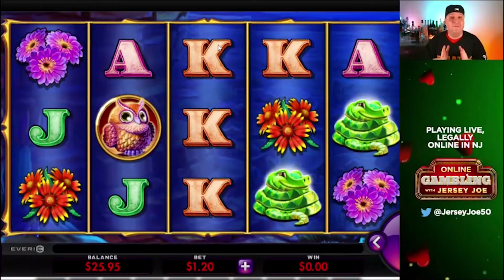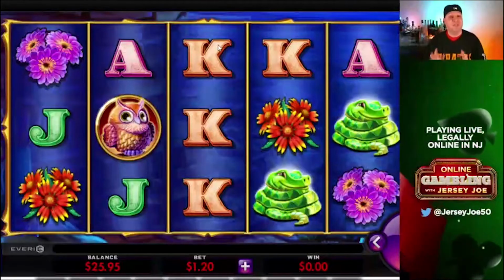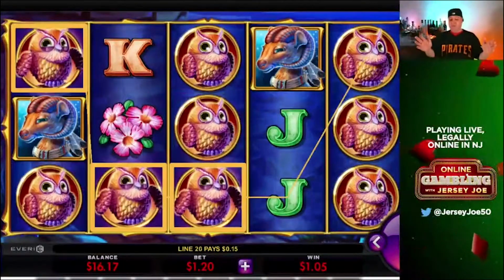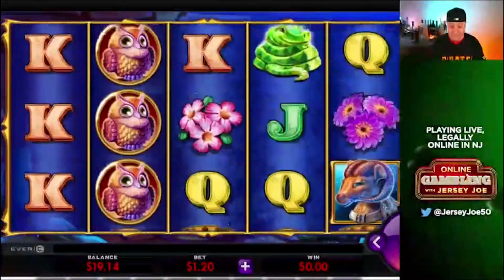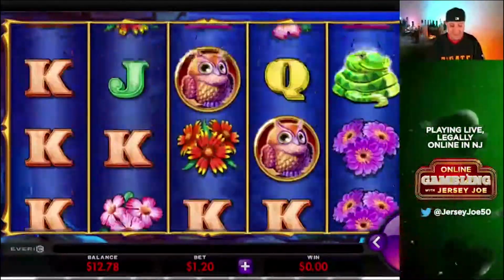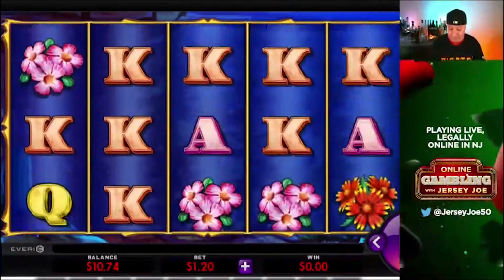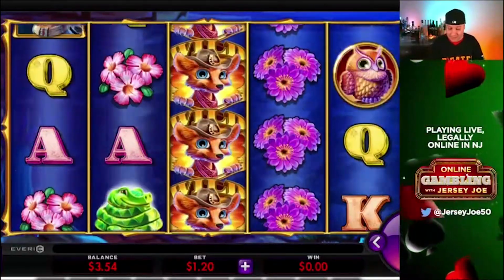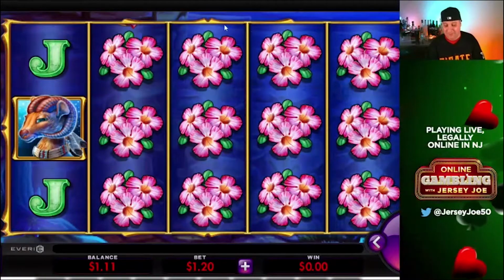Fox Trot slots LIVE [Online Gambling with Jersey Joe # 137]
Jersey Joe plays the Fox Trot slot machine LIVE in an online casino.  Jersey Joe explores how to online gamble, his experiences with the game, and tips for your play, so you can make an informed betting decision.

Jersey Joe offers his knowledge of years of casino experience and online gambling, live and legally from New Jersey.

Online casinos are expanding across the globe, use this guide to make an informed decision.

Jersey Joe invests his own time and money live, so kick back and relax and watch the live casino action!

ONLINE GAMBLING WITH JERSEY JOE # 137